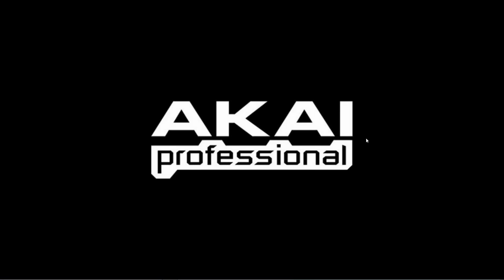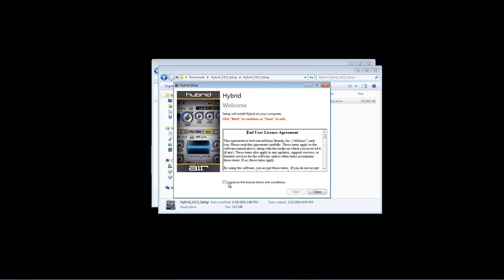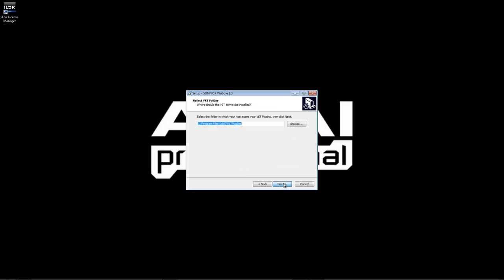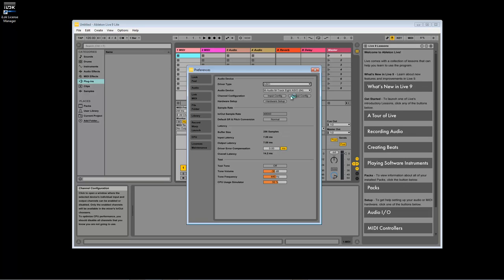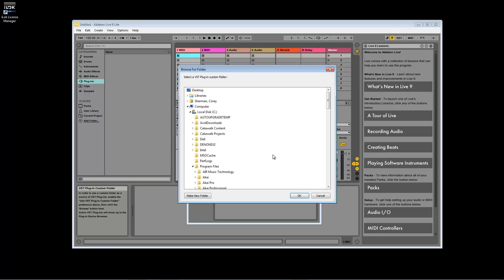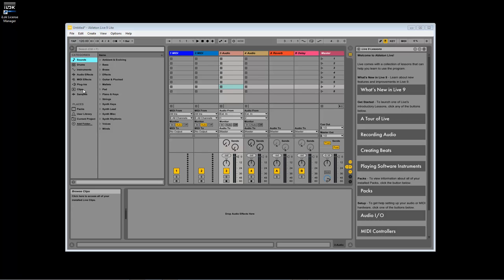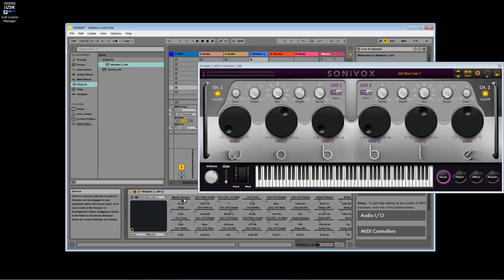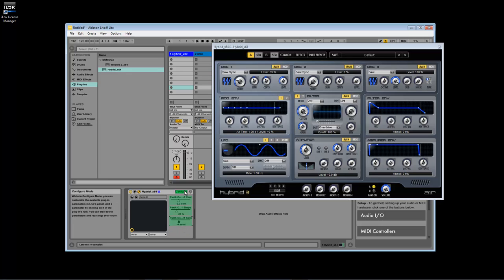Akai Pro MPK Mini MKII - Complete Setup in Ableton Live Lite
In this video for the MPK Mini MKII, we cover installing the included plugins, AIR Hybrid and Sonivox Wobble, and walking through the setup process for the MPK Mini MKII with Ableton Live Lite.

Contents:
0:01 - Starting the installation for Hybrid
1:16 - Choosing a plugin location
2:18 - Installing Wobble
3:07 - Assigning an audio device in Ableton
4:05 - Setting up the MPK Mini MKII
4:34 - Assigning your Ableton plugin folder
5:11 - Authorizing Hybrid and Wobble
6:00 - Using the MPK Mini MKII in Ableton Live Lite